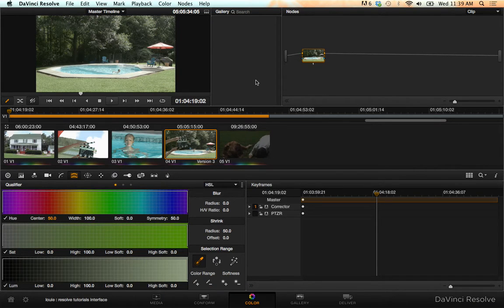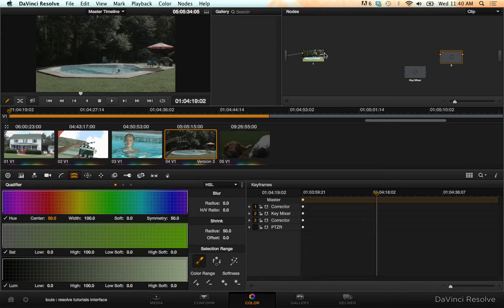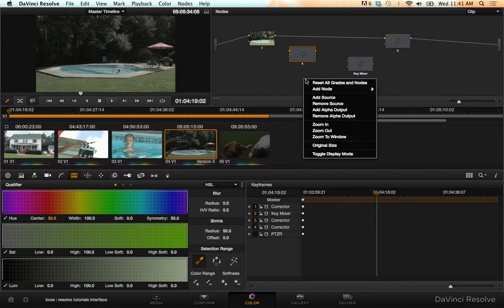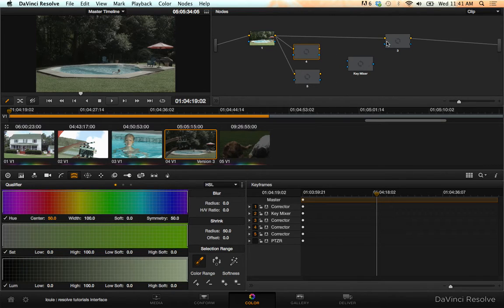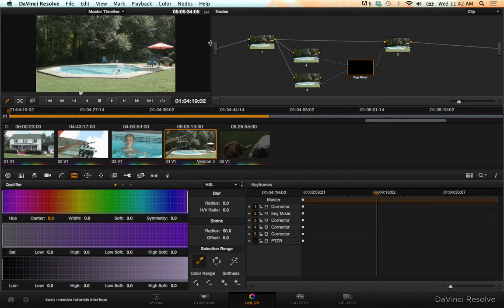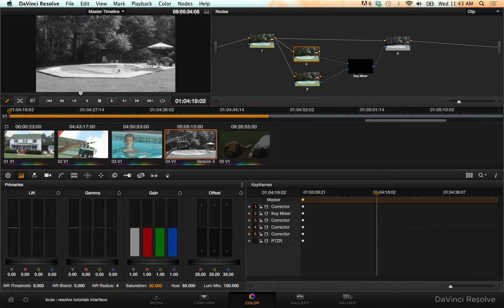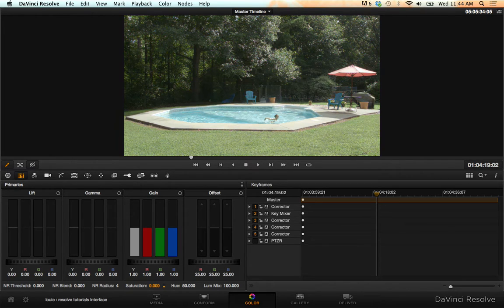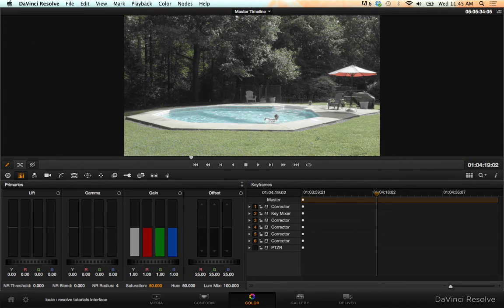DaVinci Resolve 9 Tutorial: Using the key mixer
Achieve the popular "Pleasantville" effect in a matter of minutes! This video will show you how to set up a key mixer.